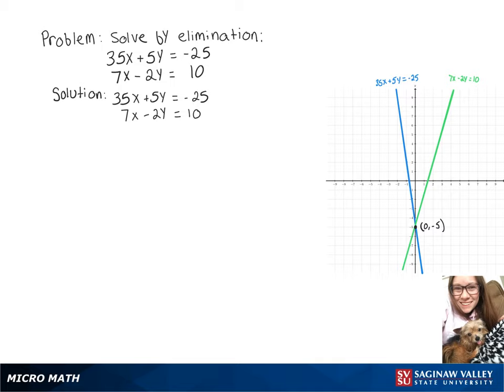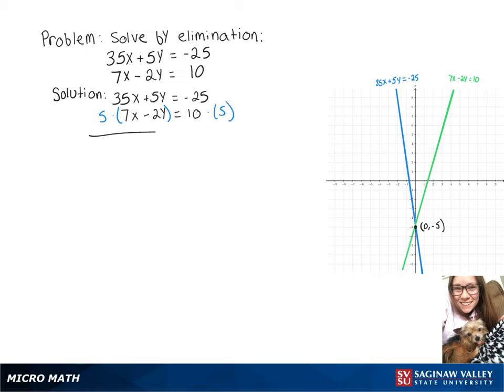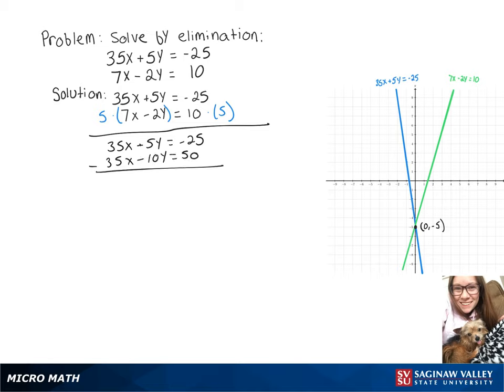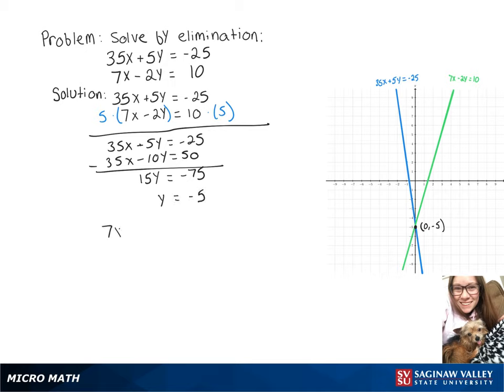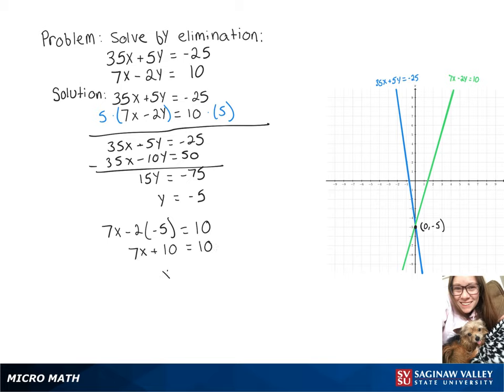Elimination: Solve the system 35x+5y=-25, 7x-2y=10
Megan from SVSU Micro Math helps solve a system of equations using the elimination technique.  The system has two equations and two variables.

Problem: Solve the system 35x+5y=-25, 7x-2y=10